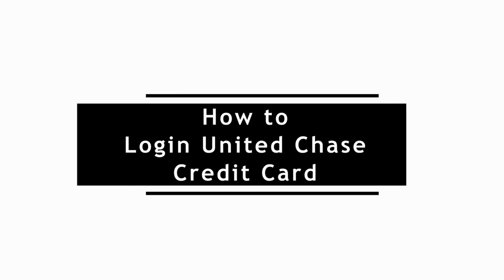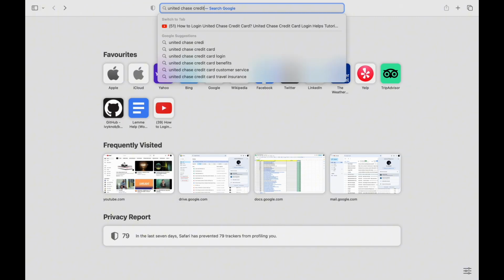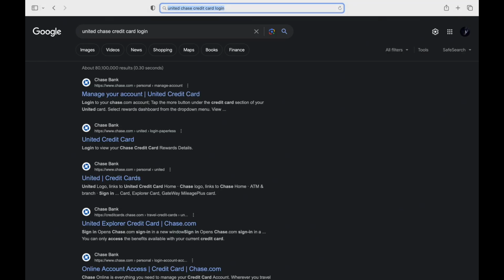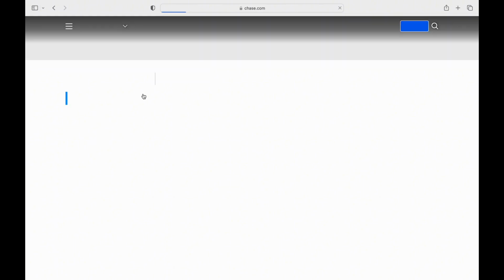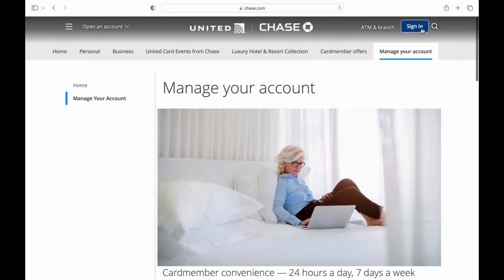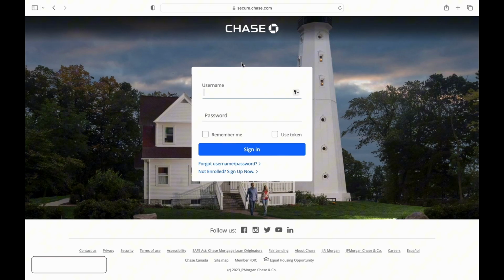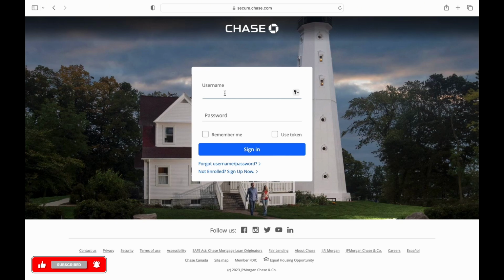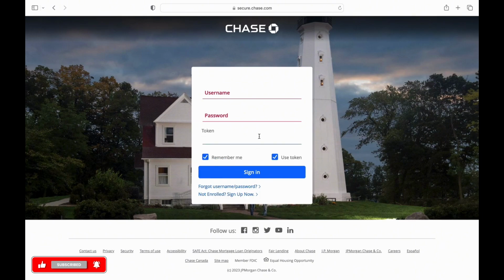How to Login United Chase Credit Card | Chase Credit Card Login 2024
Hey everyone, in today's video, I'm going to show you how to easily log in to your United Chase Credit Card account in 2024. Whether you're a new cardholder or just need a quick refresher on the login process, I've got you covered. We'll walk through the steps to access your Chase Credit Card account, and I'll provide some valuable tips along the way. Let's dive in!

Timestamps:

0:00 - Introduction: Navigating United Chase Credit Card Login
0:10 - Preparing for Login: What You Need to Know
0:30 - Step-by-Step: How to Login to Your Chase Credit Card Account